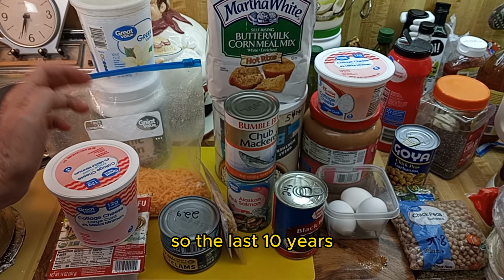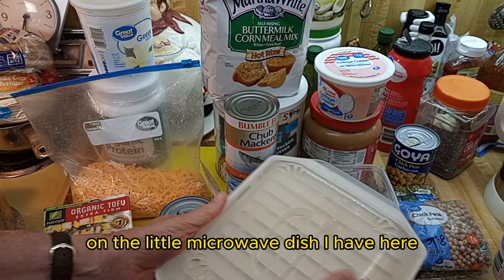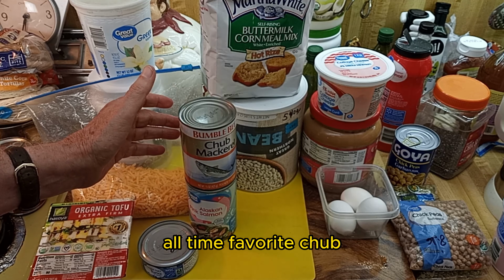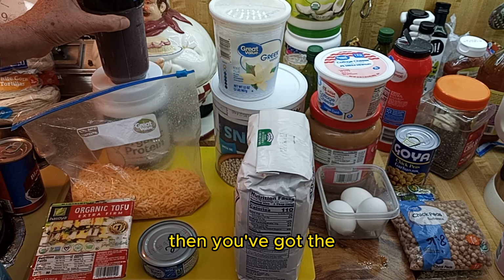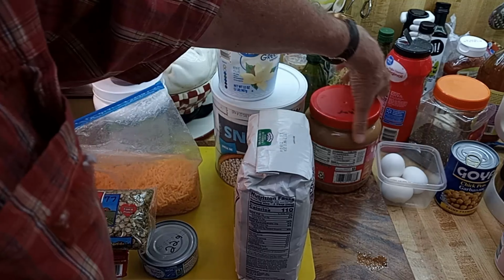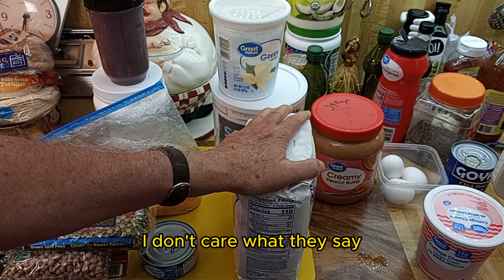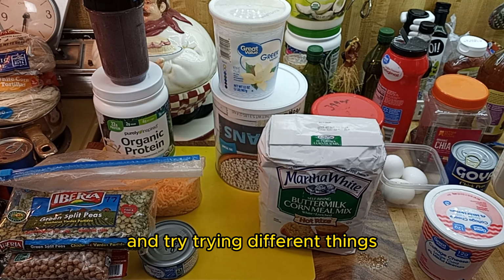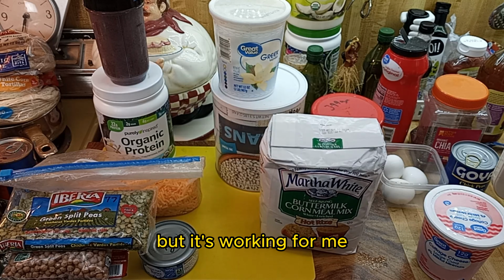Protein for Hard Times My Top 12 Low Cost Protein Sources on a Budget or Social Security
This video focuses on low-cost protein sources, and let me tell you, it's not just for seniors.
As we grow older, our bodies require more protein to stay healthy and strong. But let's face it, with the rising costs of living, finding affordable ways to meet our nutritional needs can be quite a challenge. That's why I've put together this video, featuring some fantastic protein-packed foods that won't break the bank!

Join me as I take you through my personal journey and show you how incorporating these budget-friendly protein sources into my diet has made a world of difference. These options have been my go-to staples for as long as 40 years, and I can't wait to share them with you.

We'll explore versatile options like eggs, which are not only a fantastic source of protein but also incredibly affordable. And who can resist the deliciousness of peanut butter? It's not just for sandwiches, trust me. It's a tasty way to boost your protein intake without emptying your wallet.

Cheese, tofu, soy milk, and even liver might surprise you with their versatility and cost-effectiveness. And let's not forget about the wonders of canned mackerel and sardines, packed with omega-3 fatty acids and protein, providing you with a powerful nutritional punch.

But we don't stop there! I'll introduce you to the wonders of chickpeas, beans, and lentils. These legumes are not only a great source of protein but also a fantastic addition to any diet. And if you love bread like I do, you'll be thrilled to discover how cornbread can be a hidden gem for protein.

Looking for a reliable source of protein that lasts? Powdered milk and protein powder are excellent options that you can easily incorporate into your daily routine. And let's not forget about cottage cheese, a protein-packed snack that's both delicious and affordable.

In this video, I'll share my personal tips and tricks on how to include these foods in your diet, along with some creative recipe ideas that will make your taste buds dance with joy. Who said eating healthy on a budget had to be boring?

So, whether you're a senior citizen looking to boost your protein intake or simply seeking affordable ways to maintain a nutritious diet, this video is for you. Join me on this protein-filled adventure, and let's take control of our health and wallets together!

Let's spread the knowledge and make healthy living accessible for all. Cheers!

If you like my videos you can help me out by using the Amazon store link I added below. Bookmark my link below and anytime you visit Amazon in the future and buy anything Amazon will throw me a few cents and it helps me make more videos at no cost to you.